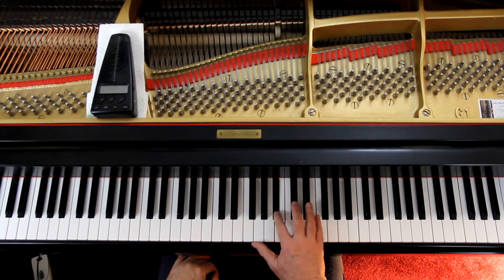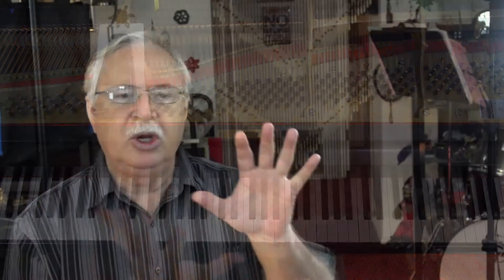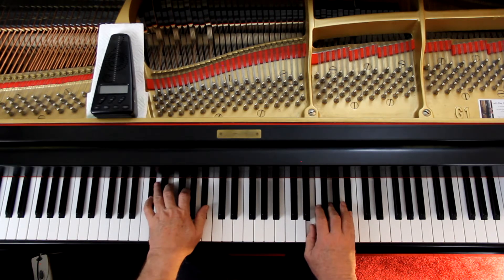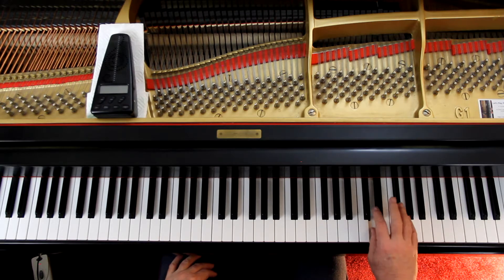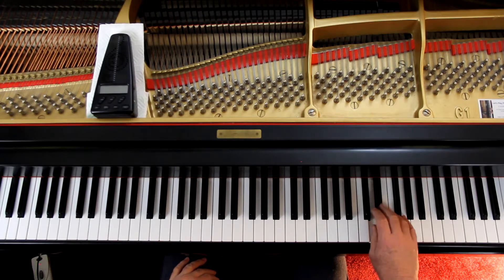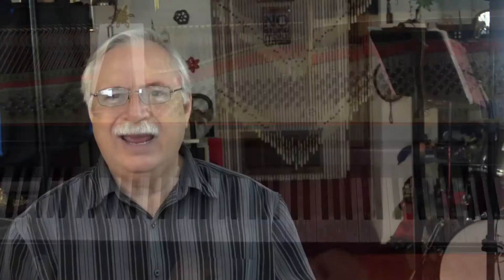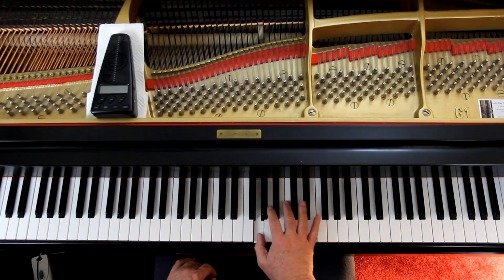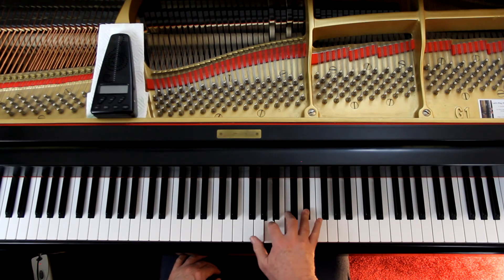Humphries The Piano Handbook, Page 223, Exercise 16.6 (Bagatelle, Op. 119, No. 11)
An in-depth piano lesson on how to play Exercise 16.6 in Humphries The Piano Handbook, Page 223.
(Bagatelle, Op. 119, No. 11) by Beethoven

Things to Remember - 0:00